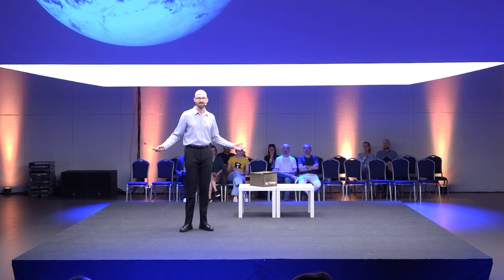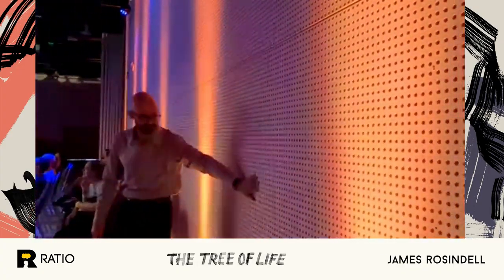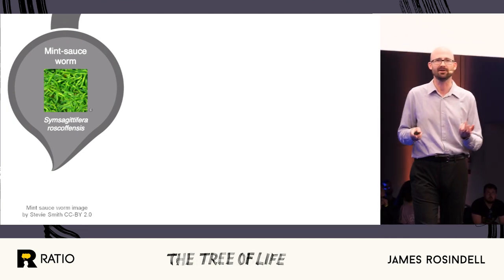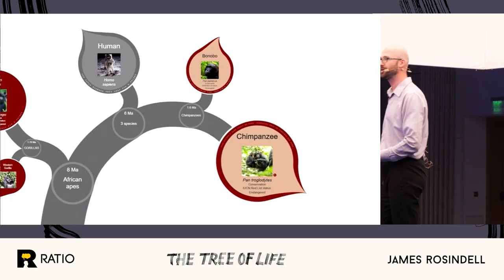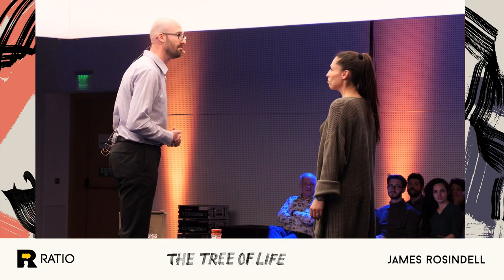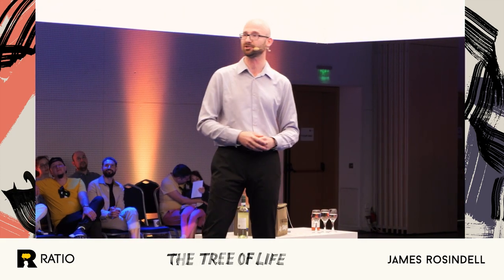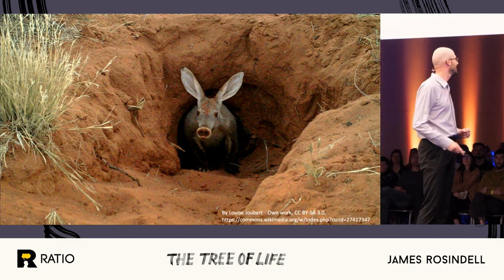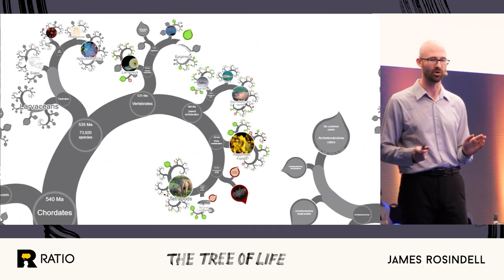The Tree of Life — James Rosindell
--- Description in English follows below ---

Всички живи организми, независимо дали са оцелели до днес или не, са свързани чрез общи прародители и обща история. Това може да се види в Дървото на живота. Неговите листа представят различни видове, а клоните показват еволюционната връзка между тези видове. Това е фундаменталната същност на живота на Земята.

С тази презентация ще ви преведем през цялото Дърво на живота. Затегнете коланите, защото ще прелетим през визуализация, която би заемала площ колкото цялата Слънчева система, ако я разпечатаме на хартия! Ще посетим запрашените ъгли, където стоят невероятни животни и растения, обикновено оставащи далеч от популярните медии. Ще погледнем и към бъдещето – за жалост, много видове са застрашени от изчезване днес. Дали Дървото на живота може да помогне във фокусирането на усилията ни да ги запазим?

--- English ---

Everything that is alive, or has even been alive, is connected by a shared history and shared ancestors. This can be seen in the tree of life; its leaves represent species; its branches represent the evolutionary connections between those species. The tree of life is the fundamental fabric of all life on earth.

You will experience a dramatic visual flight through the complete tree of life. Buckle in as we explore an object that would stretch across the whole solar system if we printed it on paper! You will visit the dusty corners of the tree of life and hear about the lives of some extraordinary animals and plants that are not part of mainstream media shows about nature! We’ll aslo look at the future – how the tree of life can be used to measure up biodiversity on earth and help us decide where to focus our conservation efforts.